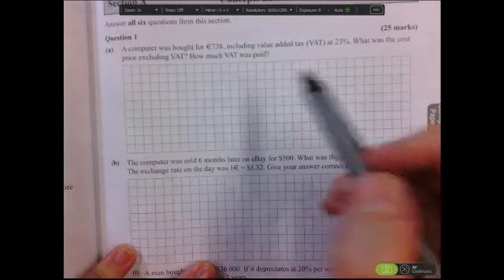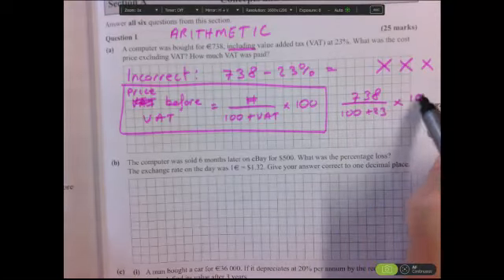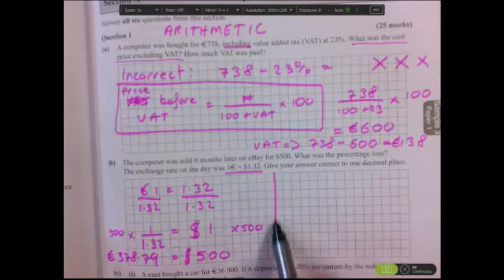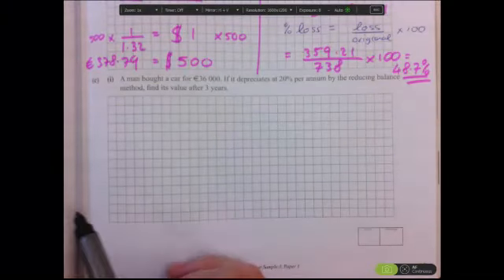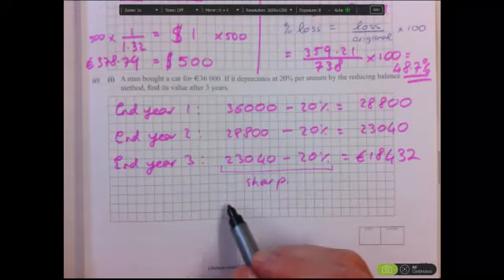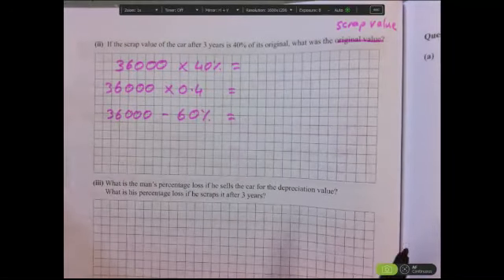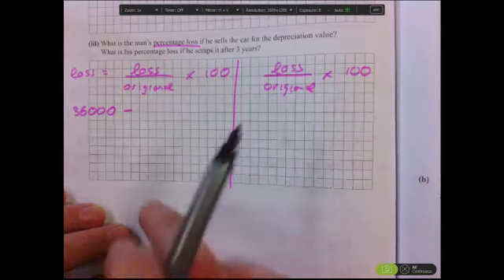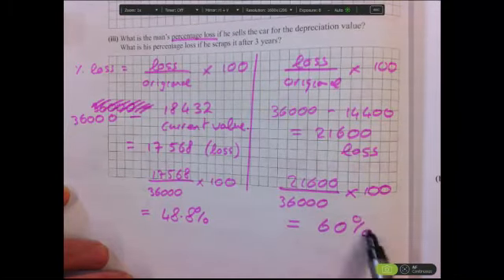6 VAT DEP